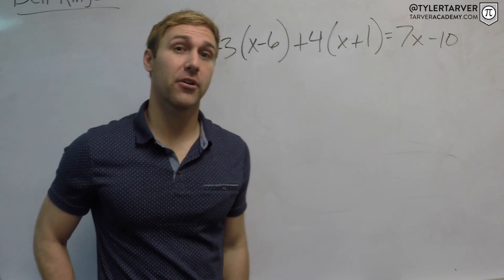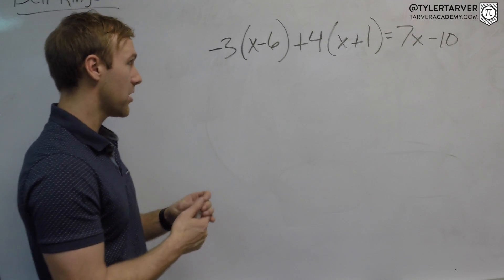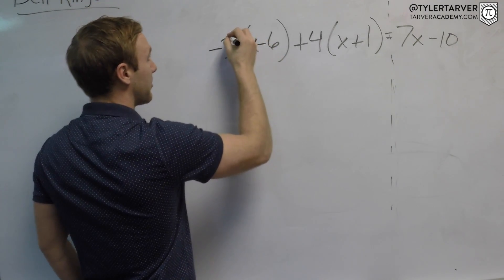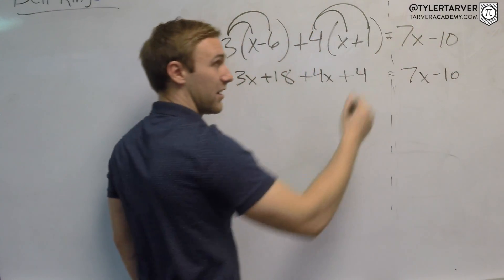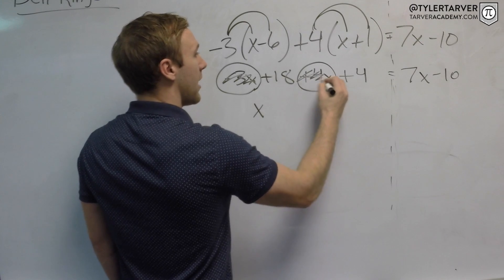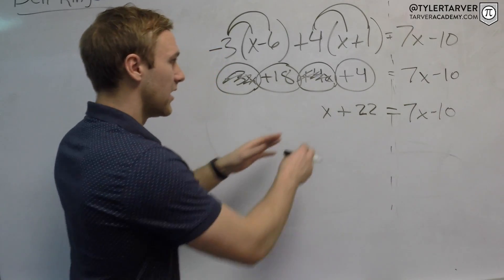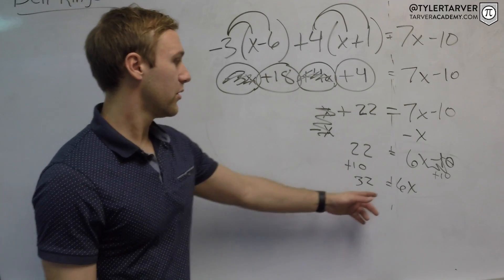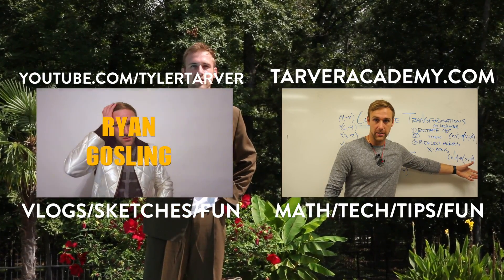Solving Equations with Distributing Example Problem